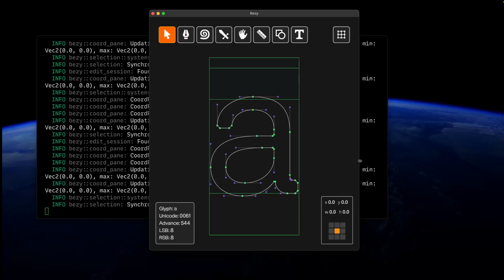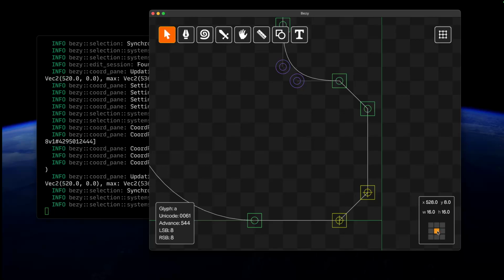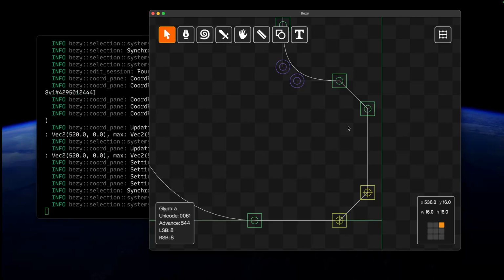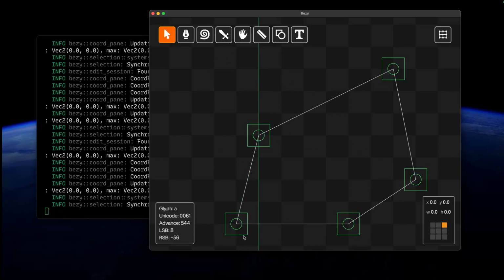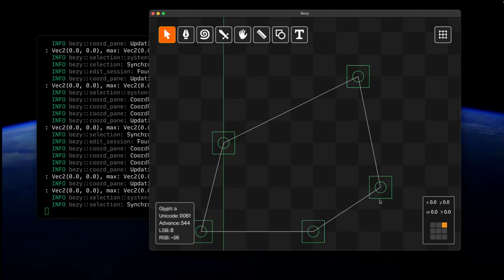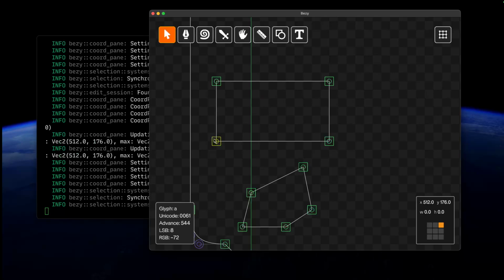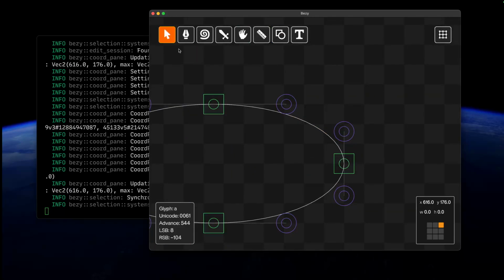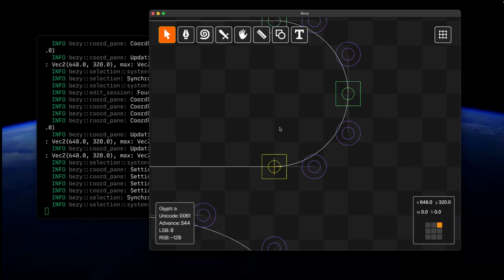Bezy Worklog 2025-03-20